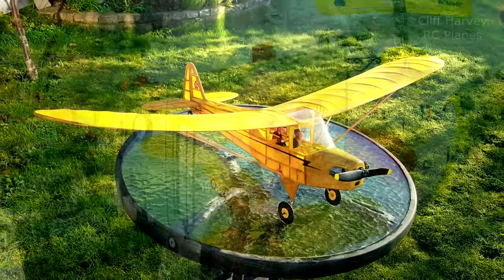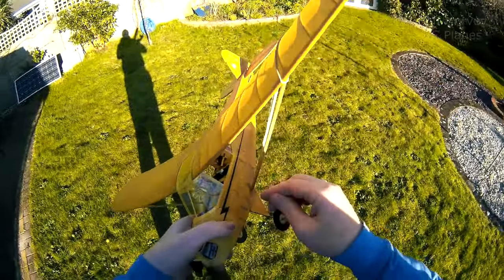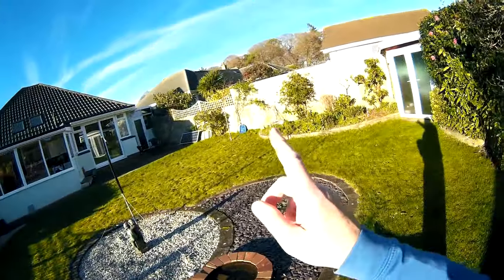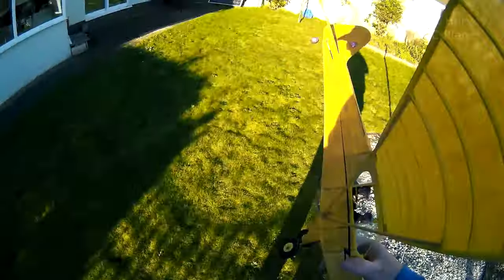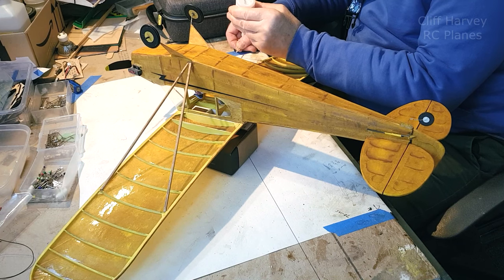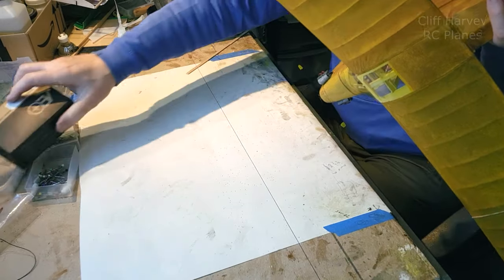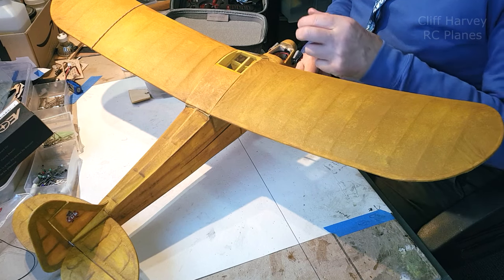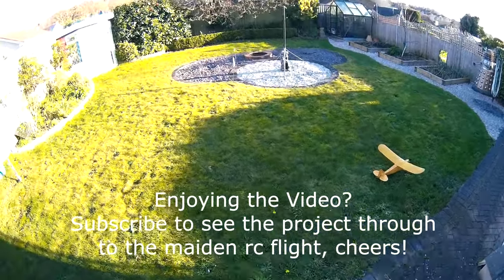The Unexpected Journey: Piper Cub Takes Flight Around the Pole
The Cub took a hard hit within seconds of taking off but came off lightly!